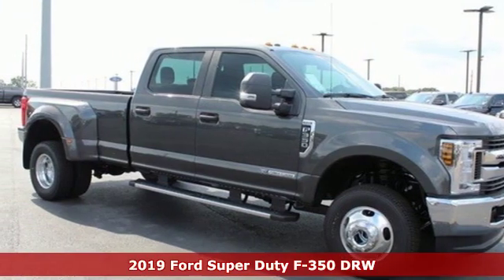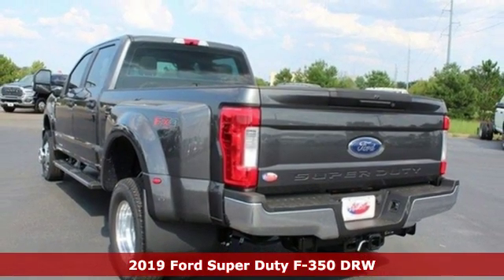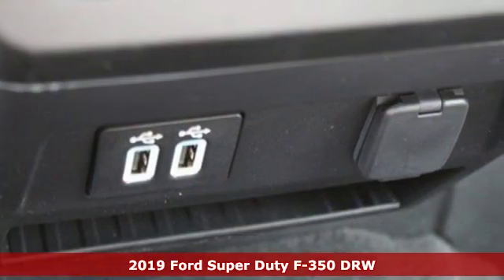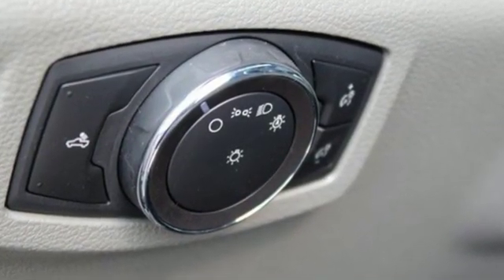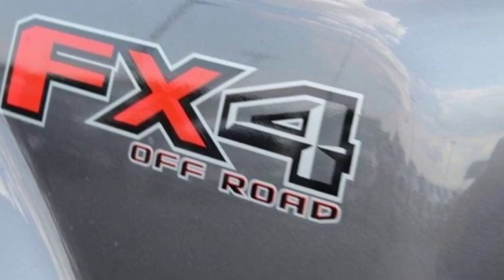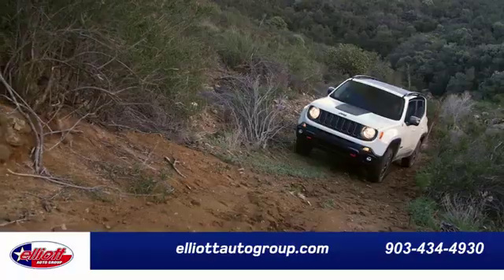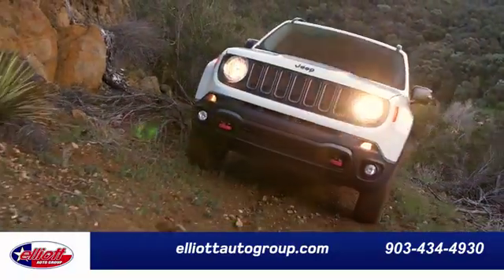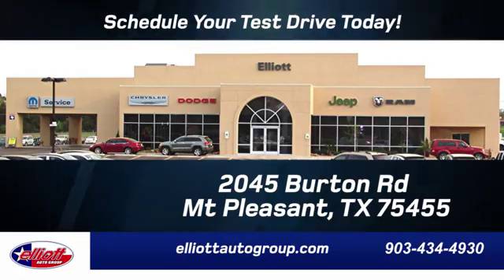New 2019 Ford F-350SD Mt Pleasant TX Sulphur Springs, TX F7891 - SOLD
Year: 2019
Make: Ford
Model: F-350SD
Trim: XL
Engine: Power Stroke 6.7L V8 DI 32V OHV Turbodiesel
Transmission: TorqShift 6-Speed Automatic
Color: Gray
Interior: Medium Earth Gray
Stock #: F7891
VIN: 1FT8W3DT6KEG20350
Magnetic Metallic 2019 Ford F-350SD XL DRW 4WD TorqShift 6-Speed Automatic Power Stroke 6.7L V8 DI 32V OHV Turbodiesel **KEYLESS ENTRY**, **BACKUP CAMERA**, **BLUETOOTH HANDS-FREE CALLING**, **APPLE CARPLAY & ANDROID AUTO**, **TOWING PACKAGE**, **TURBO DIESEL POWER**, **4X4**, 5th Wheel/Gooseneck Hitch Prep Package.brbrPrice includes all rebates, incentives and dealer discounts. Price listed is the lowest available price. Does not include dealer adds, tax, title, license or fees. To qualify for all rebates and incentives, a qualified trade-in and/or financing with Ford Motor Credit may be required. All vehicles have window tint ($199), All-Weather Floor Mats ($199) and the Elliott Protection Package ($299). Trucks have a spray-in bed liner ($499). We are located just west of Titus Regional Medical Center on the I-30 frontage road. Recent Arrival! Price includes: $1,000 - Ford Credit Retail Bonus Customer Cash. Exp. 09/30/2019, $750 - Select Inventory Retail Customer Cash. Exp. 09/30/2019, $1,250 - F-Series Retail Customer Cash. Exp. 09/30/2019, $1,000 - Special Package Retail Customer Cash. Exp. 09/30/2019

Address:
2055 Burton Rd.